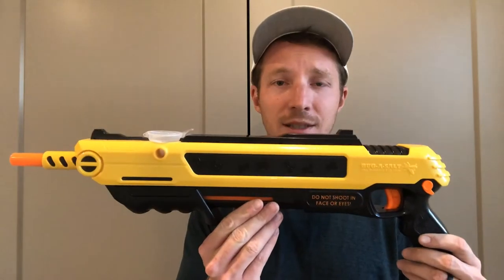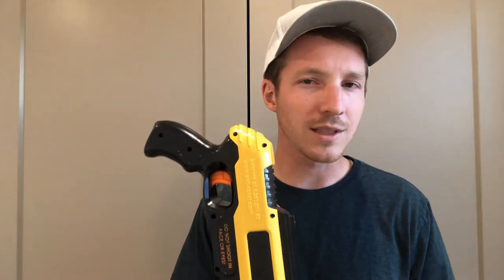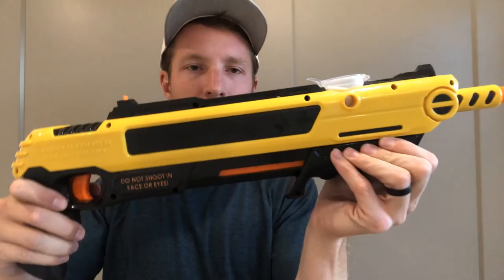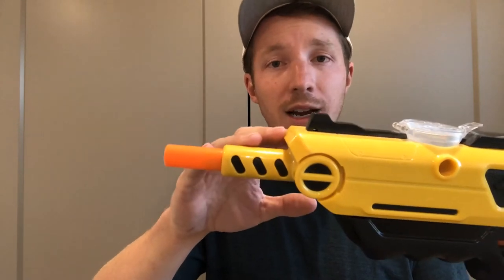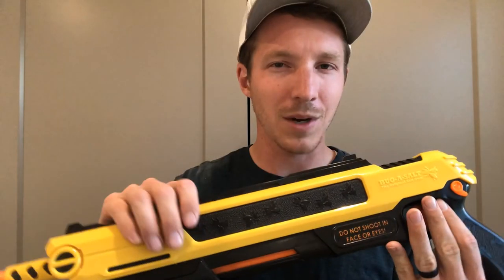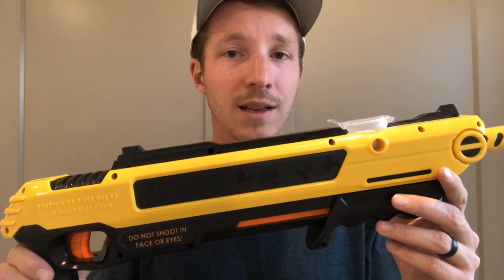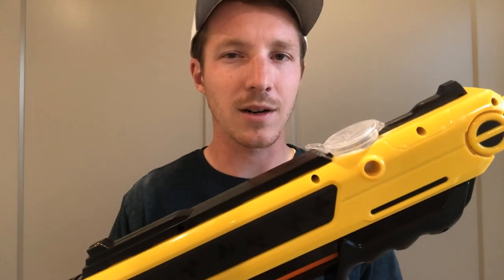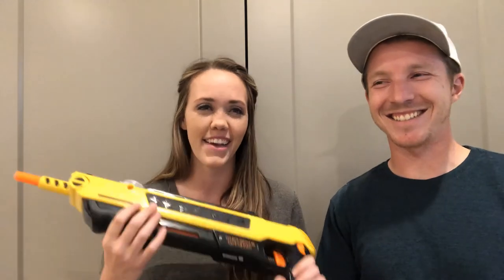Bug-A-Salt Shotgun Review | Ultimate Fly Killer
This is a review of one of my favorite recent purchases.  This salt shotgun designed to kill flies has been phenomenal!  We live in an area that has a lot of flies and they were driving us insane.  I purchased this and it has helped us fight our fly problem and have fun while doing it.  Sometimes we even leave the doors to the outside open on purpose to bait flies in to shoot them!  If you are interested in purchasing this here is a link: